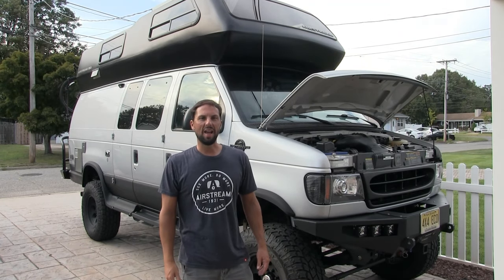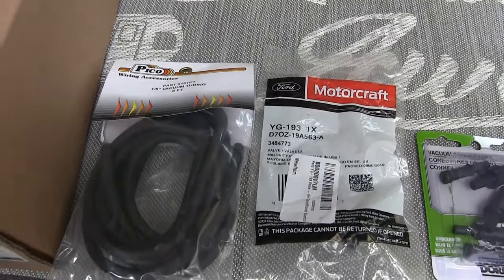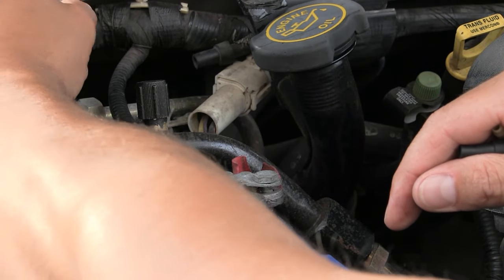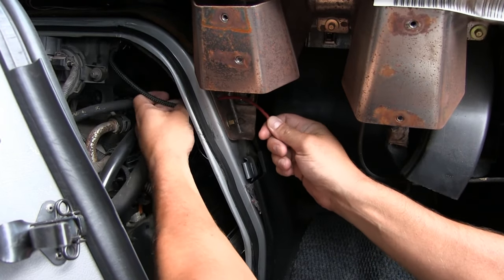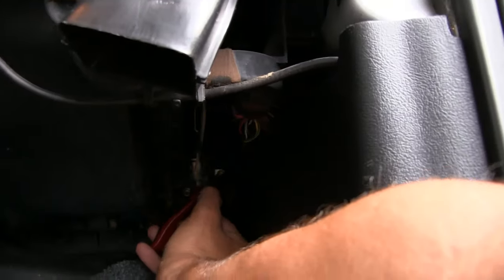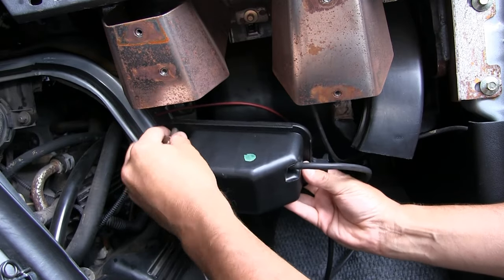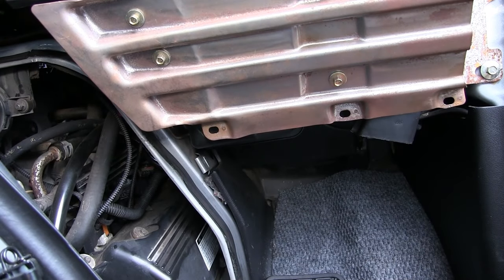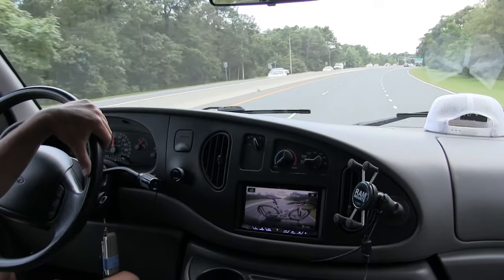Ford Econoline AC Heat Defrost Acceleration Fix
How to fix and repair one of the most annoying problems with the Econoline E-Series van, the accumulator vacuum pressure storage reservoir and check valve. The problem is every time you accelerate heavily or are under a load, the dash Air conditioner and heat vents stop blowing cold or hot air out of the main vents and into the defrost until you let off the gas or lighten the load. This was done on my 1997 Ford E-250 Airstream motorhome campervan.